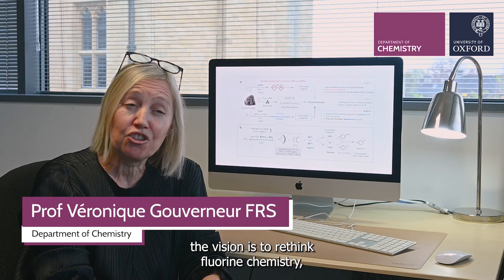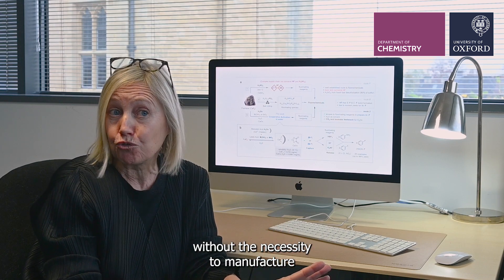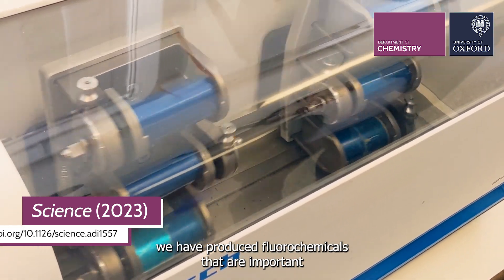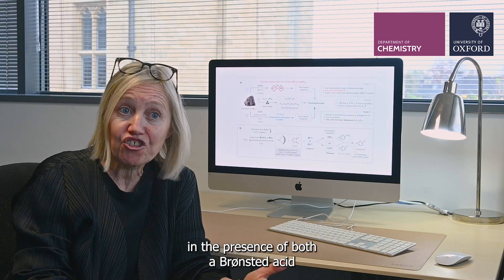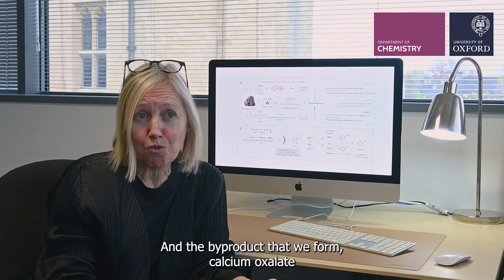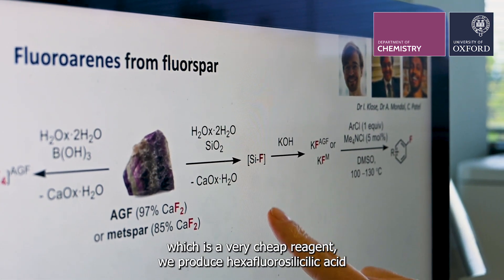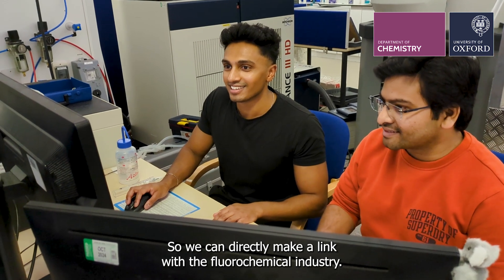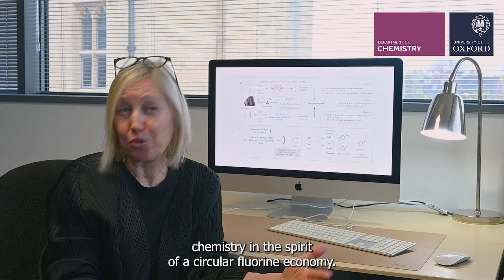Fluorspar to fluorochemicals: a new route in water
Scientists at Oxford University have developed a new method to extract fluorine from fluorspar (CaF₂) in water under mild reaction conditions. The results are published today in Nature.